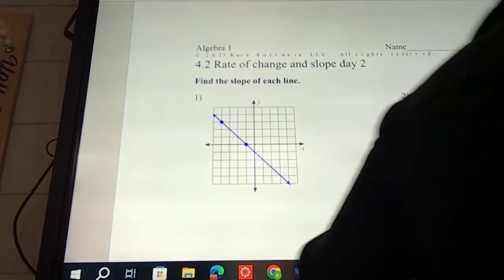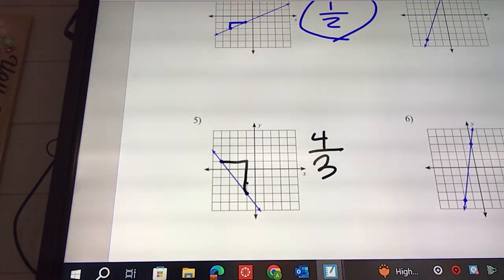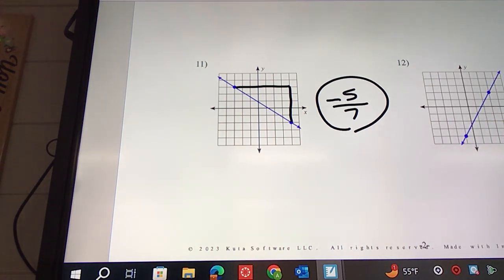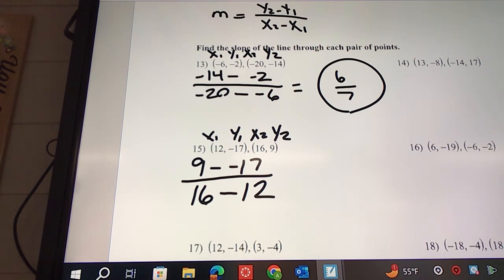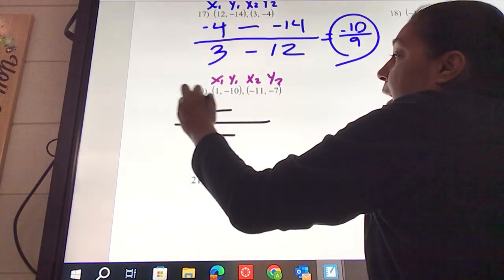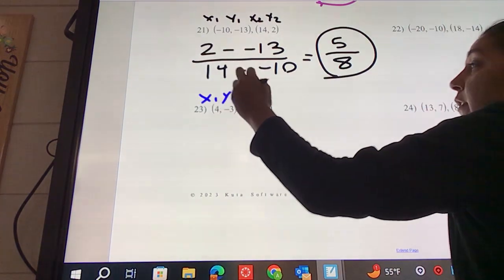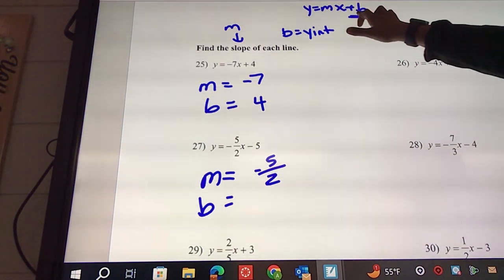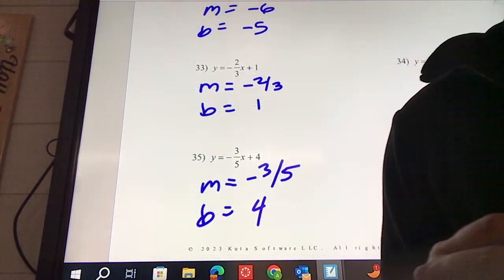Rate of change and slope day 2